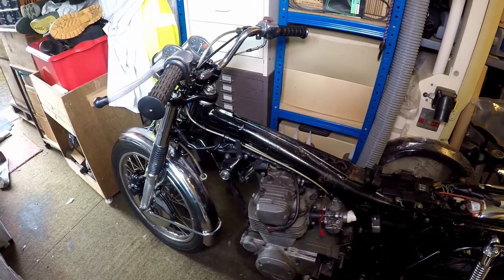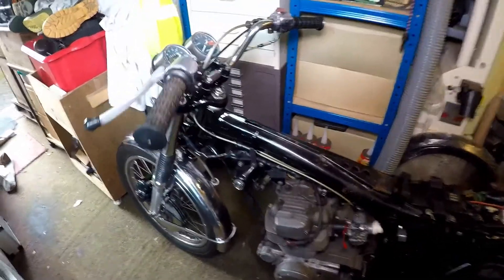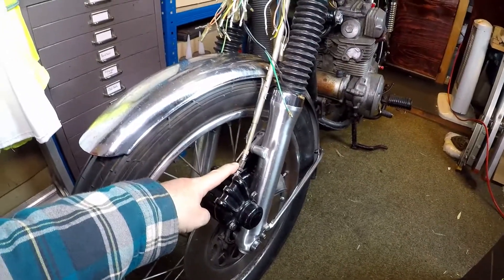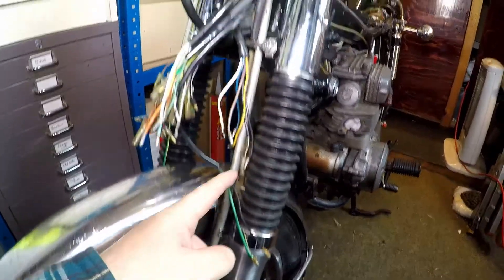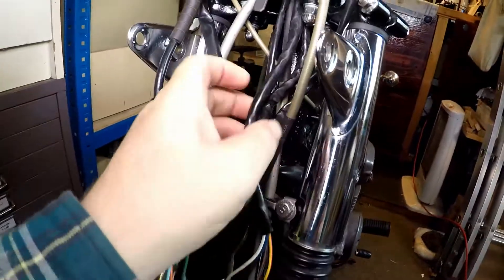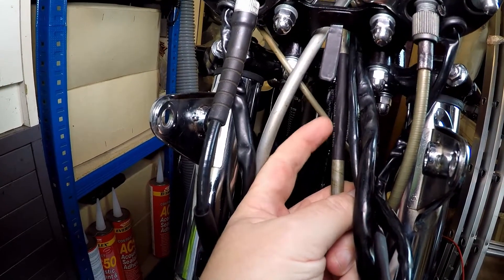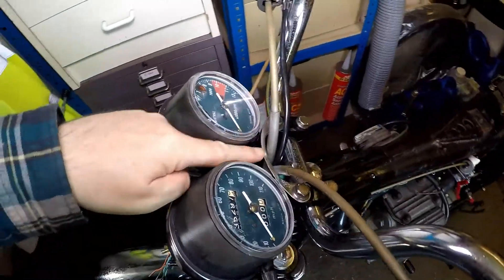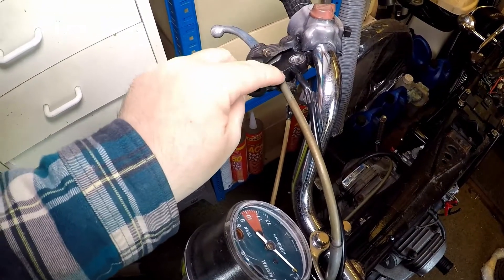Honda CB200 - 5minFocus – Cable Routing – Front Brake Cable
This is one of a small series taking (about) five minutes to focus on one item on the Honda CB200. Some may be a little longer or shorter depending on the topic.
In this 5 Minute Focus we take a look at the Front Brake Cable routing.